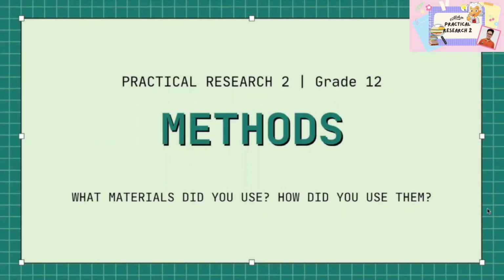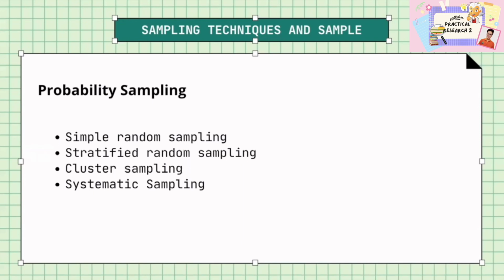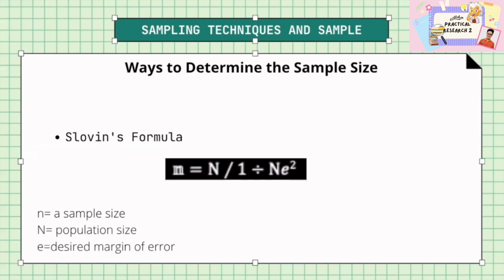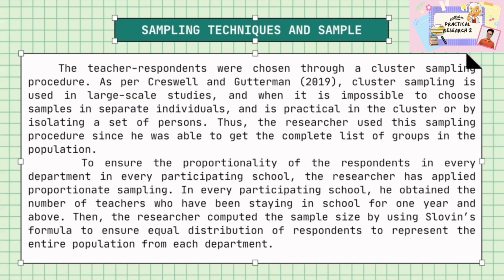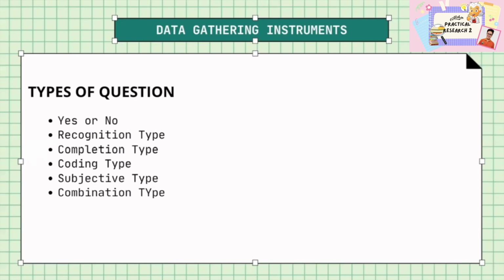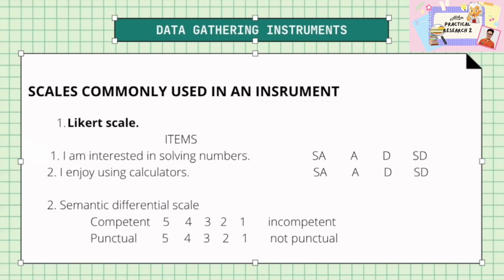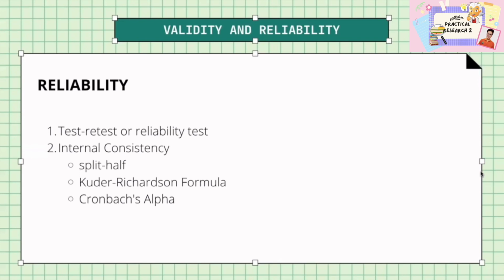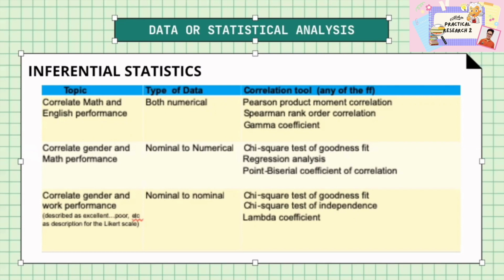Methods (IMRD)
This video is intended for all researchers across levels. This aims to help researchers: 1. write the Methods section of their research, research design, valid and reliable research instruments; and 2. refresh and/ or update their knowledge about the Methods in IMRD format, sampling techniques, data collection procedure,  statistics, and statistical tools which include the use of SPSS and Excel; and other insights they may gain from this educational video.